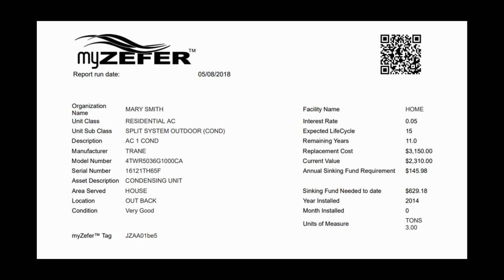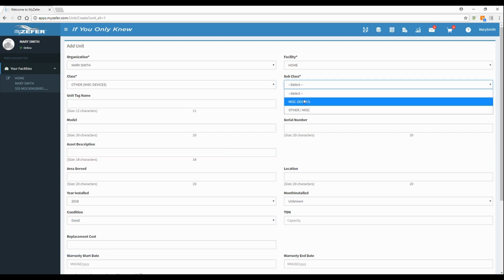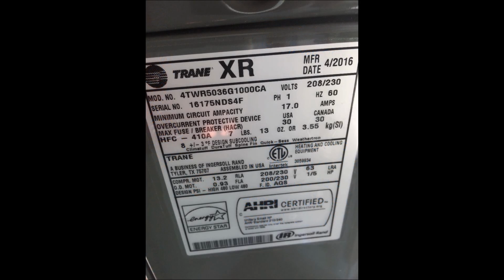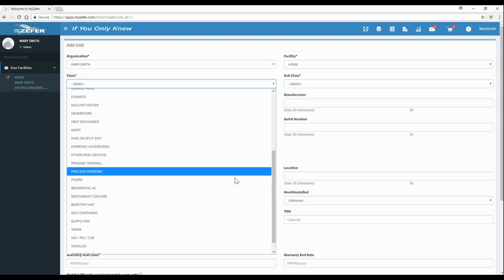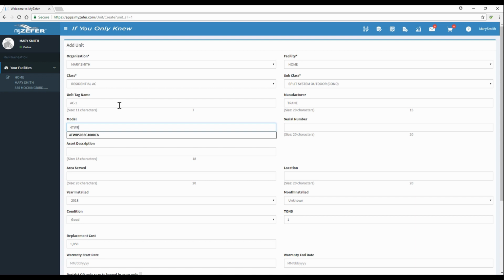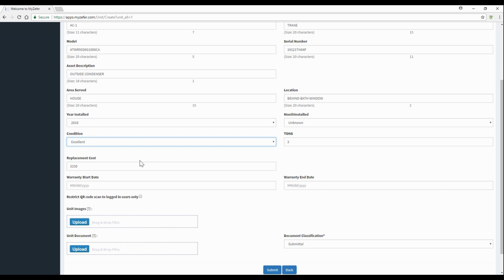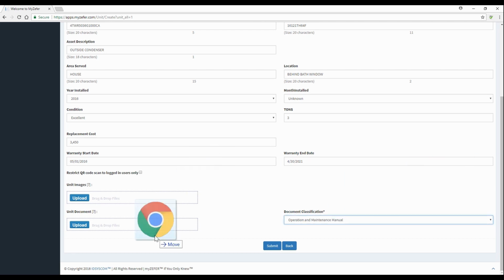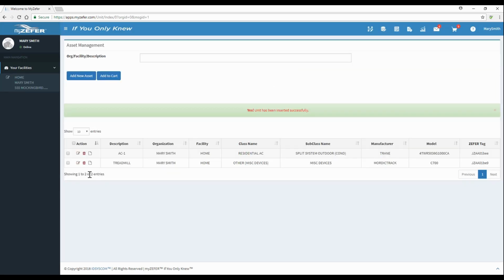myZEFER EV103 Classes and SubClasses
Collecting and Organizing Data on myZEFER is easy!  Organizing your data in Classes and SubClasses makes it easier to organize and helps it make sense when you need important information about it.   This explainer video takes the mystery out of assigning Classes and SubClasses!